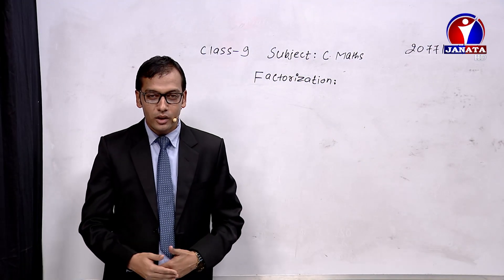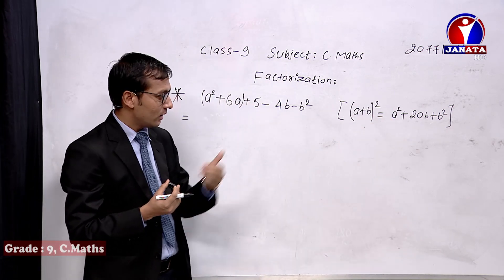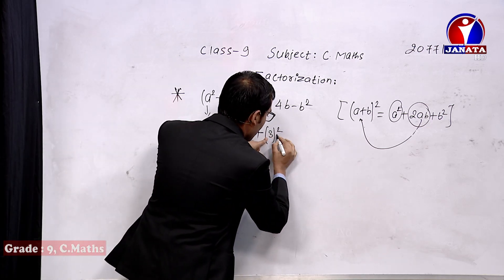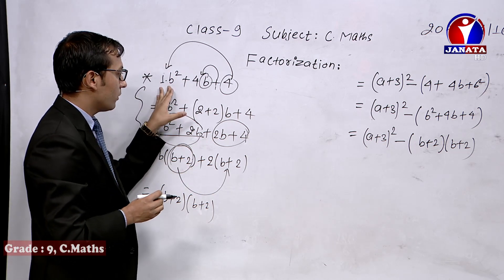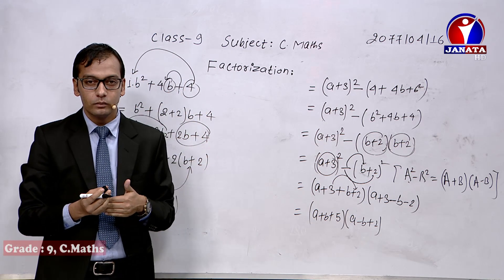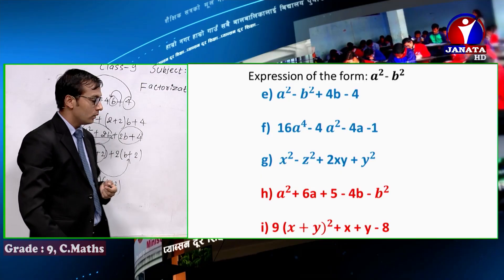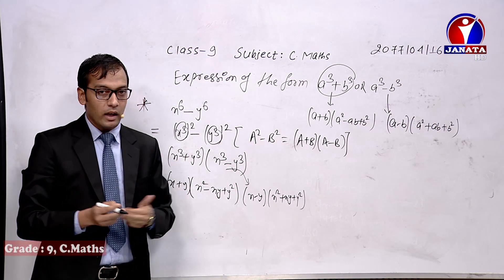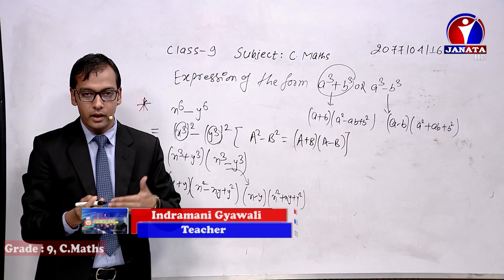Grade-9 Math Episode 29 | Pabson Distance Education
Janata Television HD को सम्पूर्ण कार्यक्रम Youtube मा समयमै हेर्न र कार्यक्रम बारे जानकारी प्राप्त गर्न हामीसँग Youtube मा जोडिनुहोस्